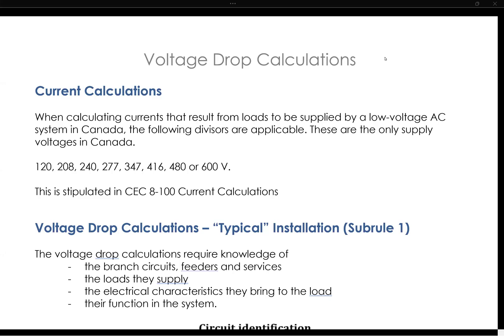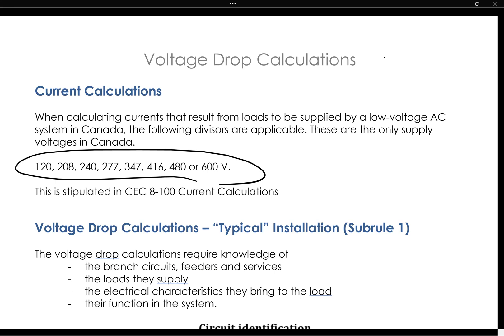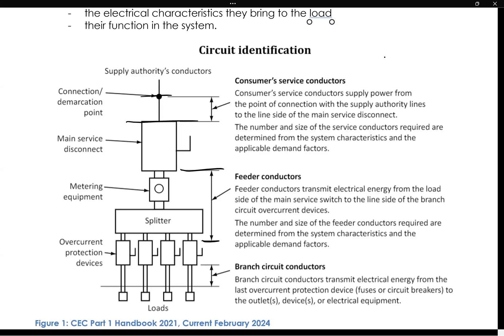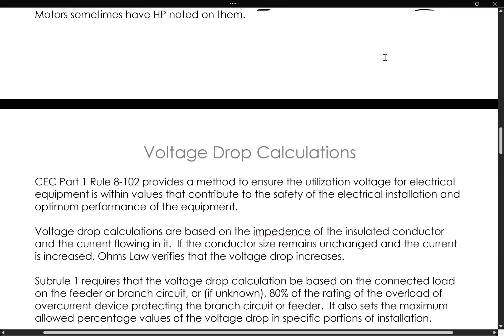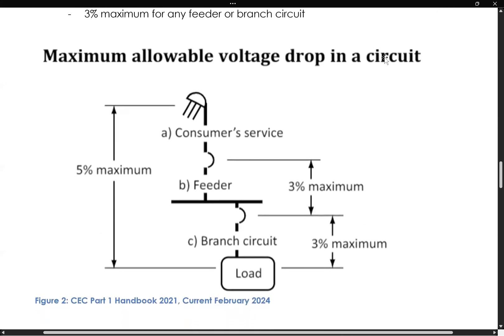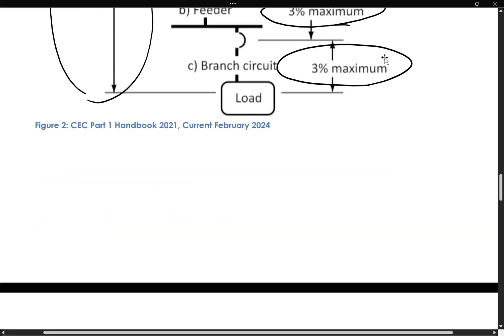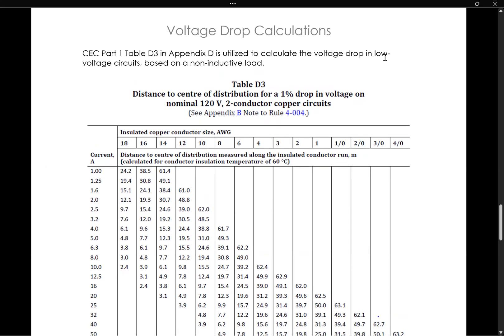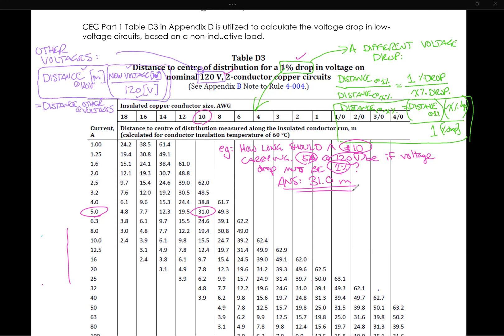** 2018 not 2024!*** Voltage Drop Calculations: How To Do Them. Canadian Electrical Code CEC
Voltage drop calculations are necessary to ensure the conductors are limited to appropriate lengths for certain current and voltage to avoid a high voltage drop leading to unsafe conditions and equipment malfunction.  These calculations are described in the Canadian Electrical Code 8-102 and use Table D3.  This method is useful for people in the electrical field and students learning.

This is helpful for electrical engineering students or apprentices studying for their Canadian IP Red Seal Text / Exam.  I hope the CEC example problems with solutions are useful to understand the rules.